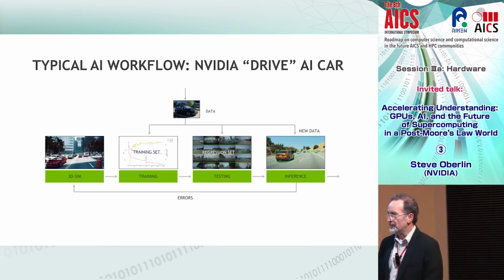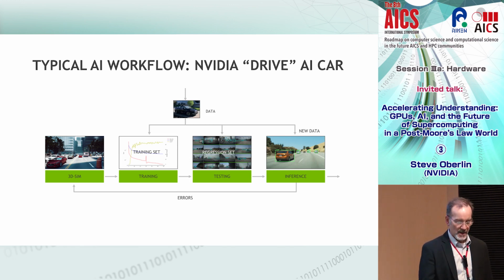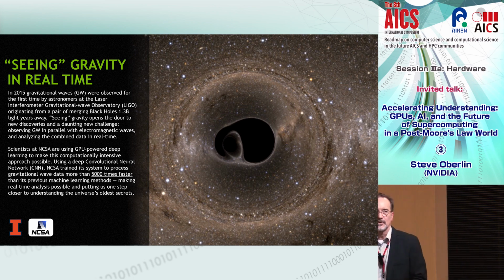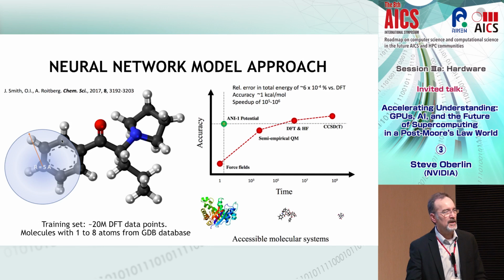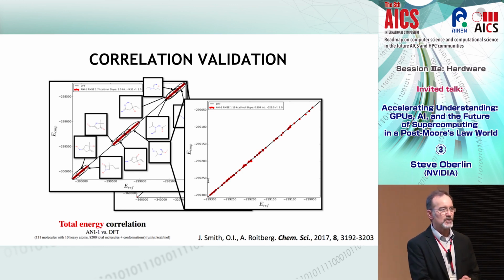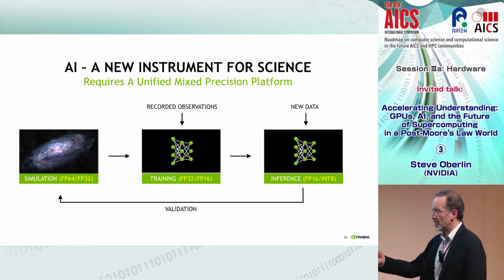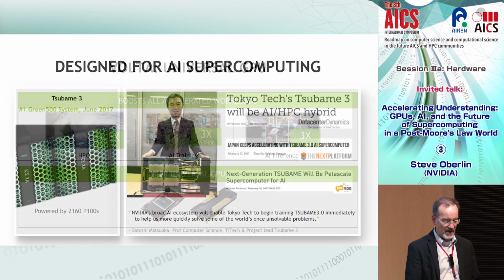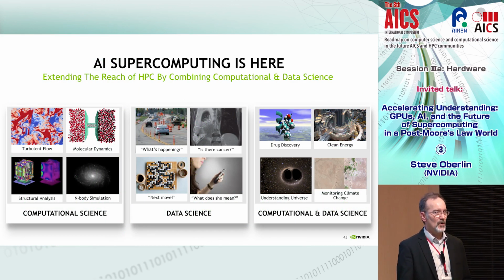"Accelerating Understanding: GPUs, AI, and the Future of Supercomputing ..."③ Steve Oberlin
The 8th AICS International Symposium 8 Feb,2018
"Invited talk: Accelerating Understanding: GPUs, AI, and the Future of Supercomputing in a Post-Moore’s Law World"
Steve Oberlin
(NVIDIA)